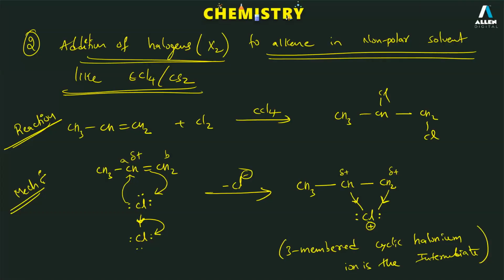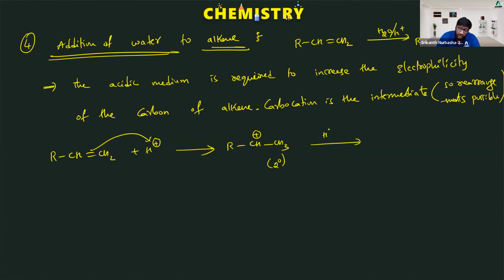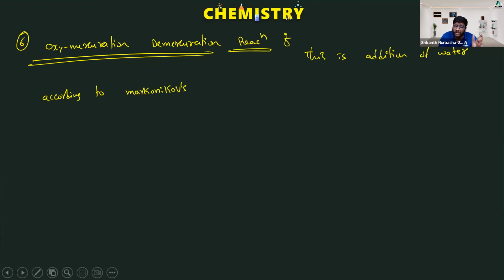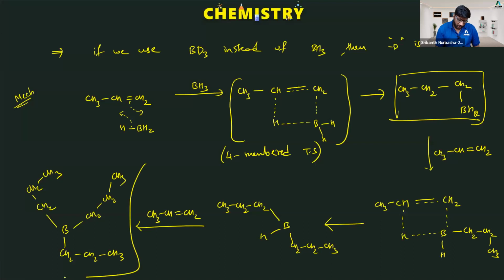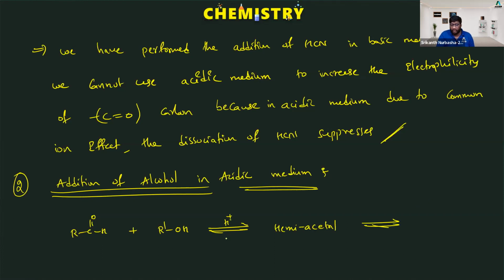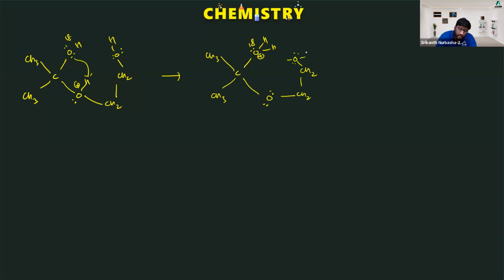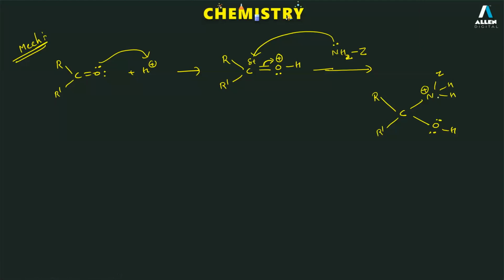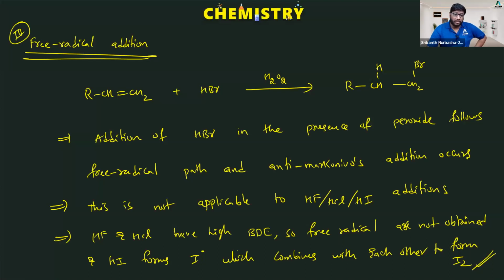GENERAL ORGANIC CHEMISTRY [5 JAN 2023]